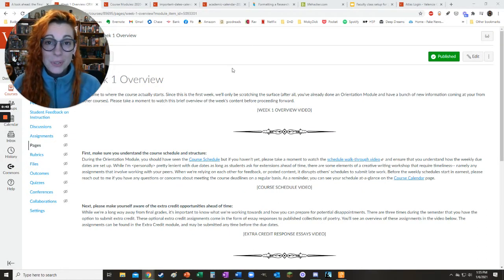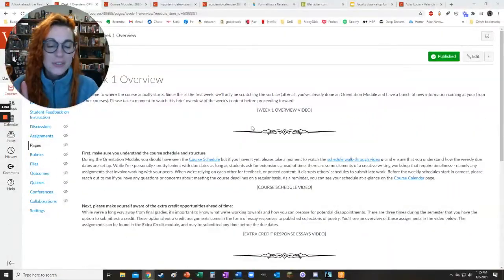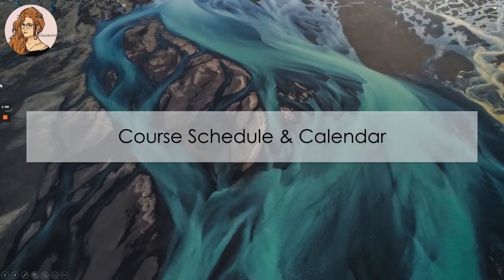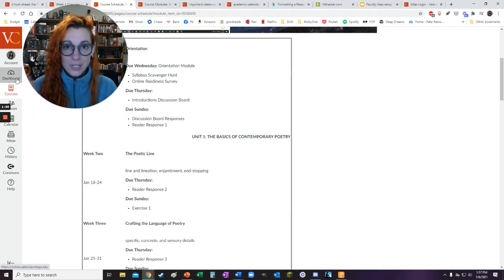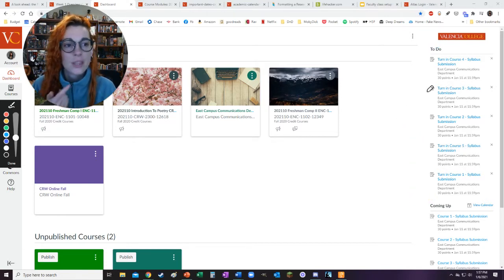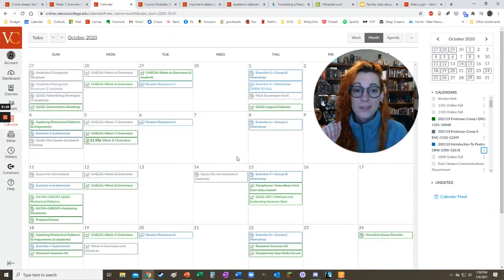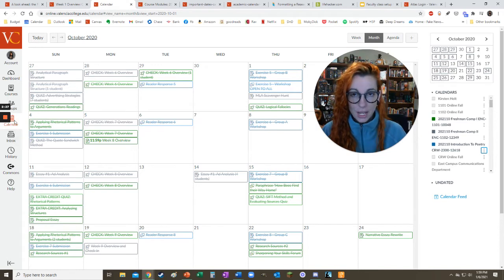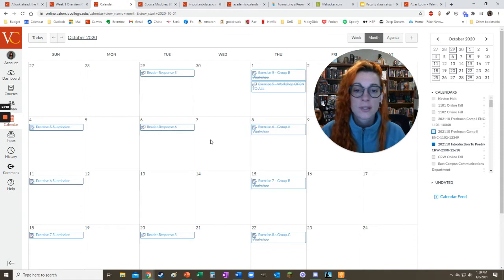Week 1 Overview - Poetry 2021